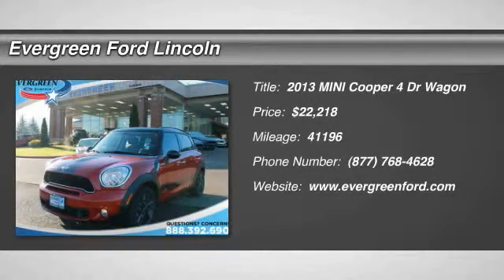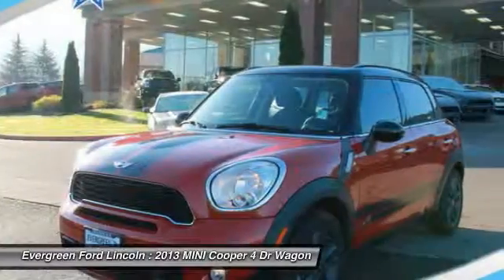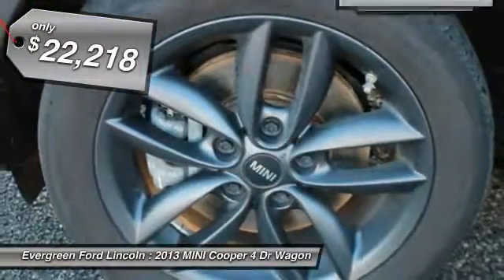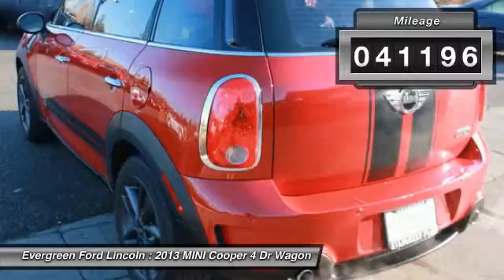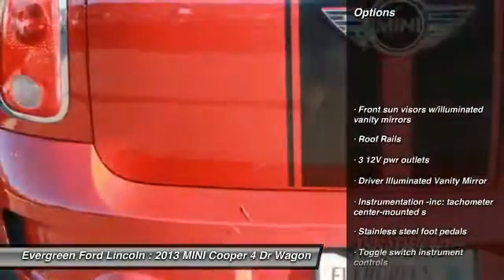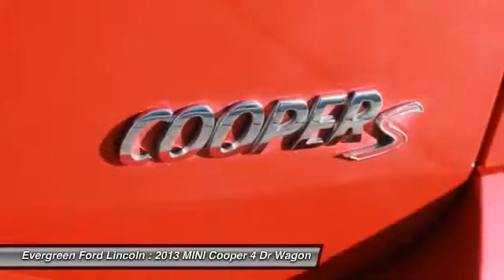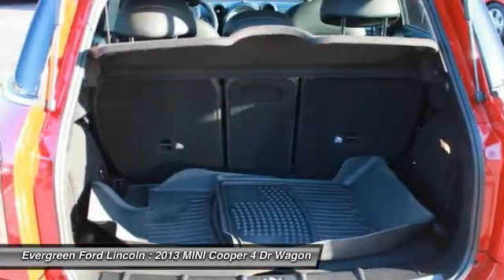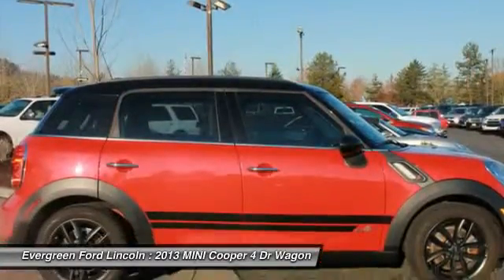2013 MINI Cooper Issaquah WA 15-0085A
2013 MINI Cooper S ALL4 Countryman

1500 18th Ave. Northwest

1.6L I4 DOHC 16V Turbocharged and AWD. Oh yeah! Look! Look! Look! You`ll be hard pressed to find a cleaner 2013 Mini Cooper S Countryman than this one-owner gem. The precision-tuned 1.6L I4 DOHC 16V Turbocharged engine provides the very essence of performance; delivering substantial horsepower and torque.   All prices are subject to change without notice. We reserve the right to refuse to honor any incorrect internet prices as we cannot account for human or technical error.